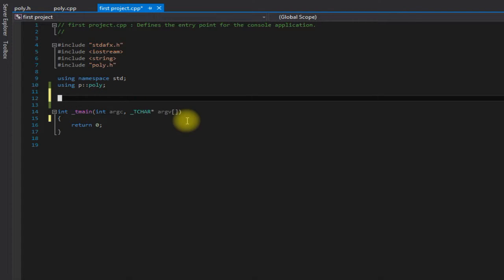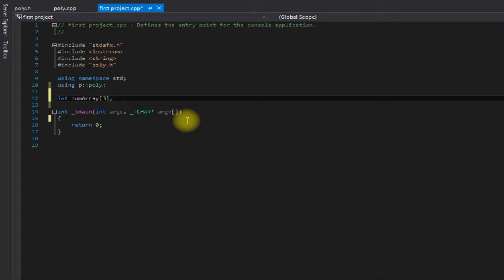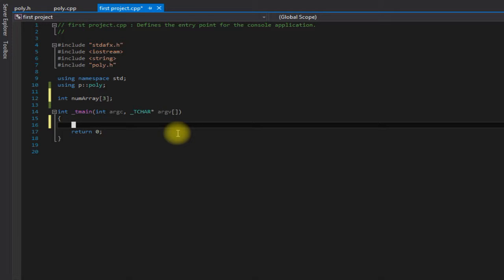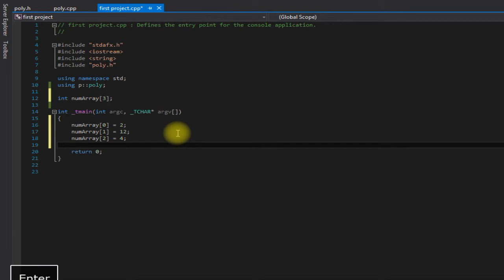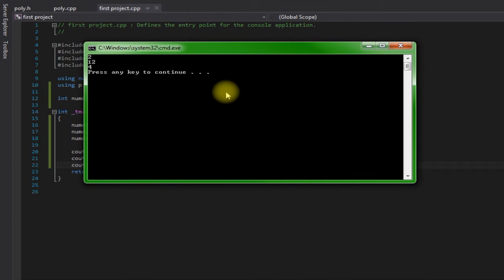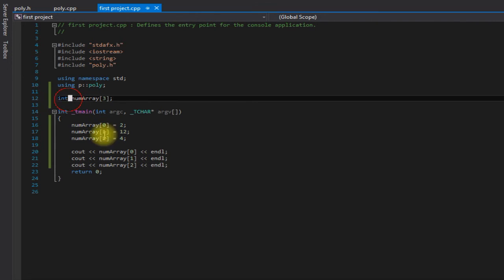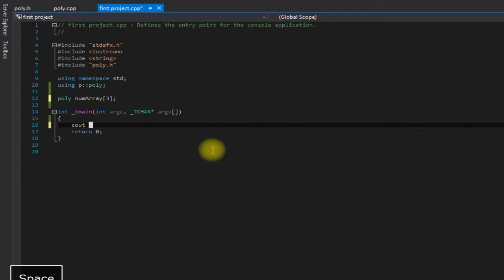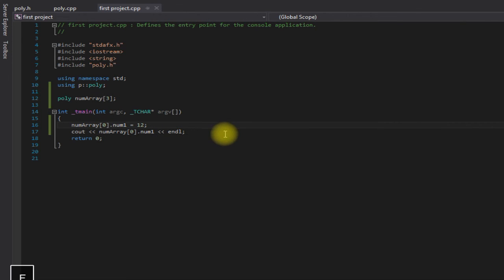Beginner C++ tutorial 41 (Arrays)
In this video we take a look at arrays in C++.